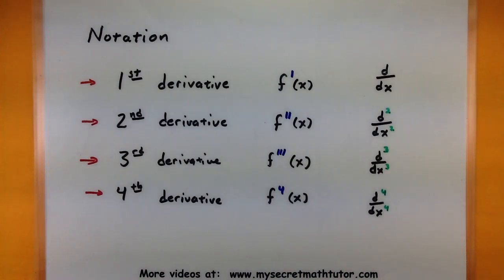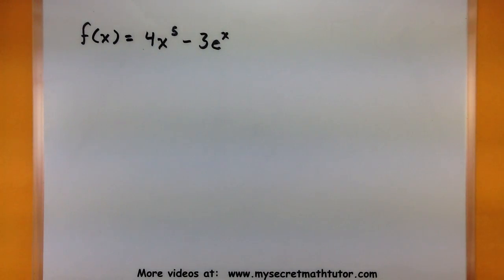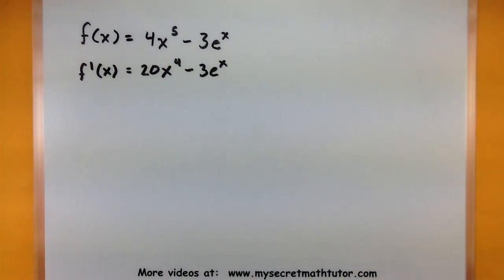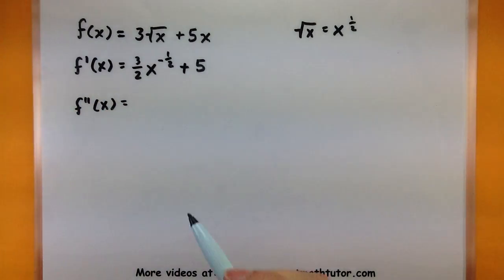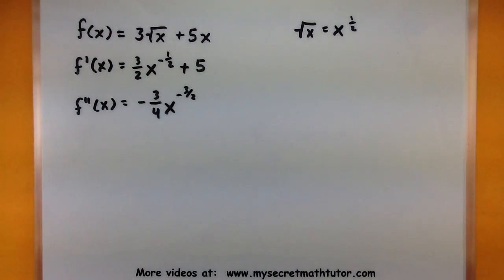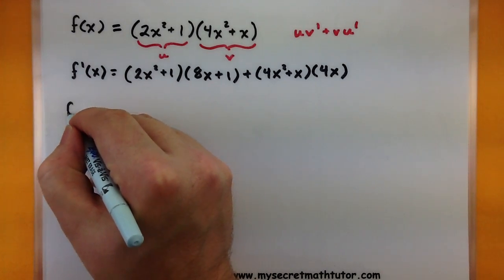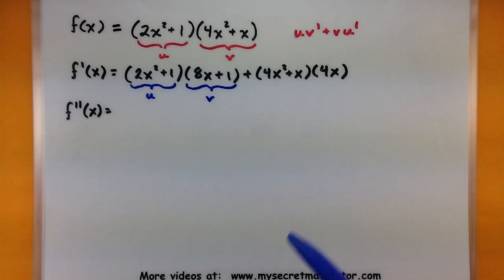Calculus - Finding higher derivatives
This video covers the idea of taking higher derivative.  After taking one derivative, you can take a derivative of a derivative to get the second derivative.  Pay close attention to the notation for these higher derivatives so you know how many derivatives to take.